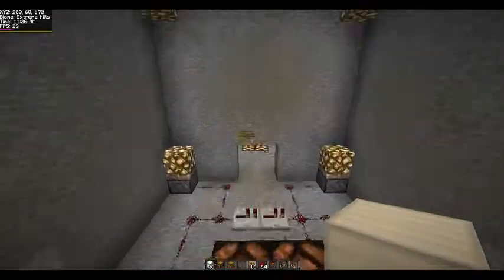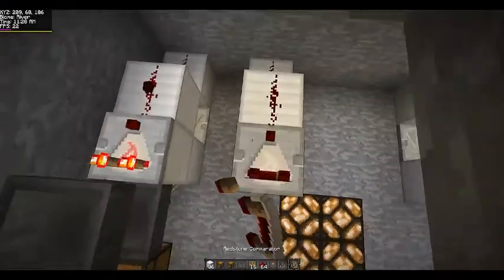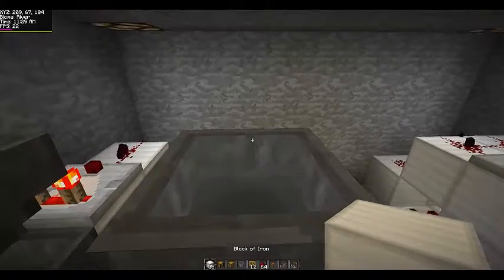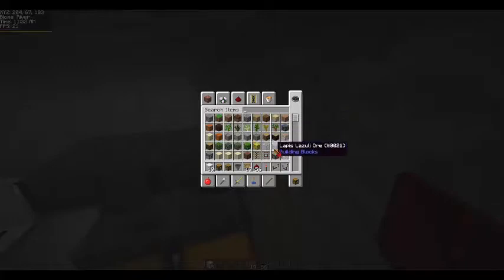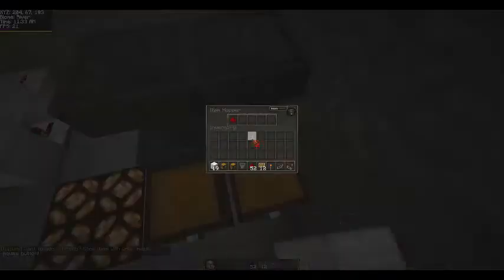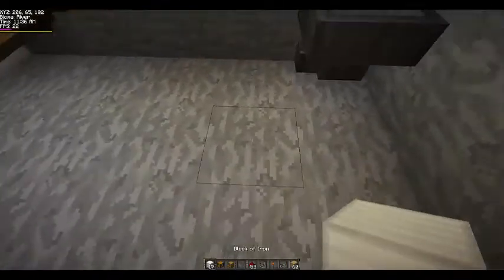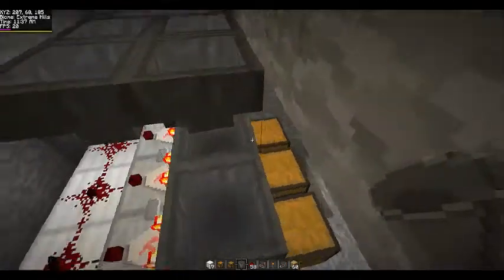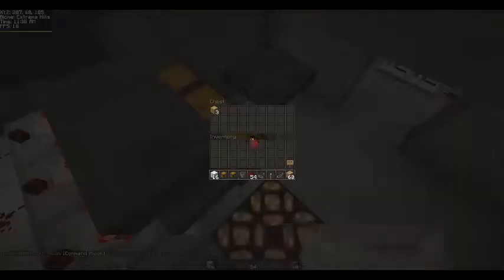Redstone Tutorial Ep. 5: Compact Item Filter [1.7.2-Future]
Hey guys. I know it's been, like, FOREVER, since we did a Redstone Tutorial, but I wanted to put this one out to help explain the iron farm in my Island Survival series. I also want to say that I will be doing an episode for the Iron Farm next time.

This design is also update-proof, meaning that if anything were to be changed about redstone in future updates, it would be okay. If the redstone ticks were to change, all you would have to do is update the repeater based on what has changed.

Facebook: Xx Mr Awesome 21 Xx